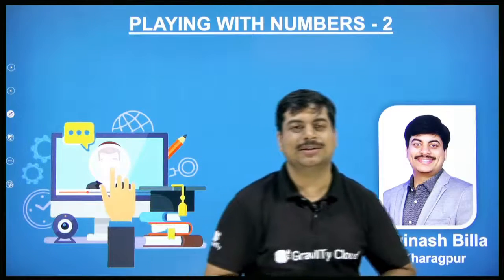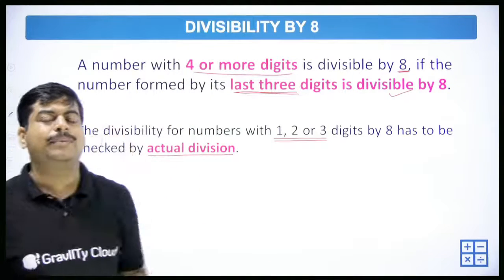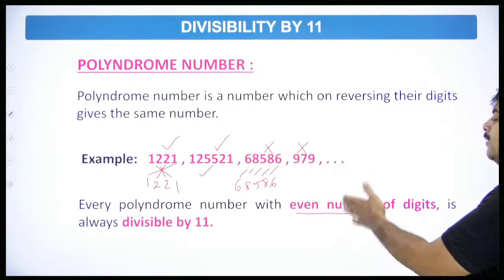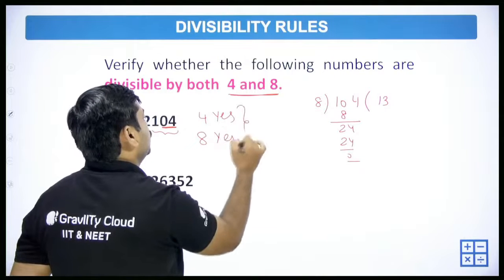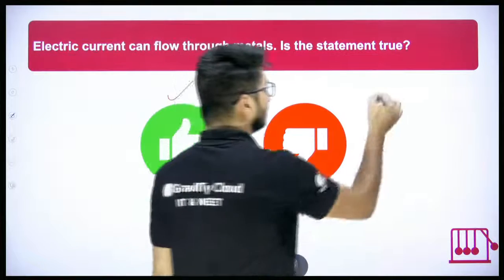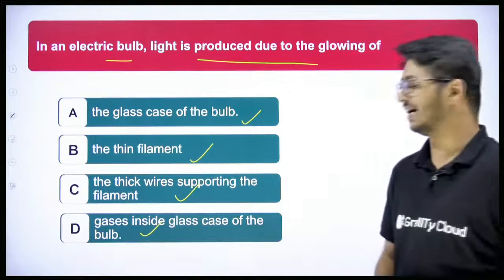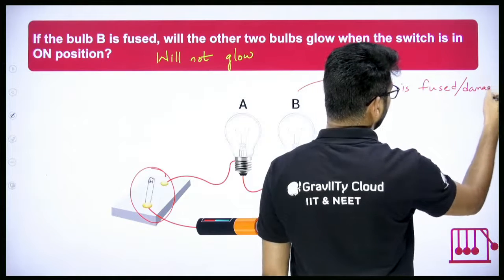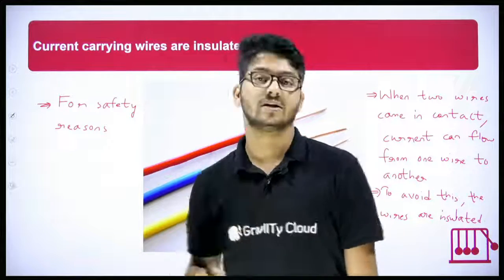Playing With Numbers -2 | Maths | class 6 | IIT & NEET FOUNDATION CLASSES